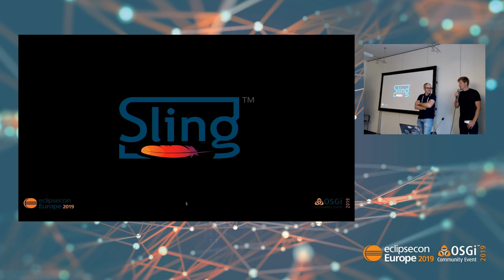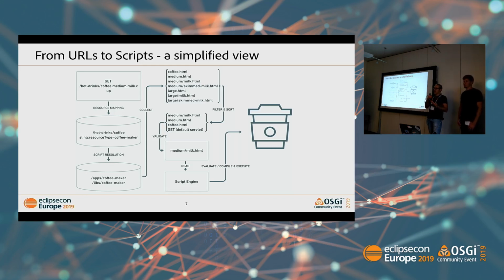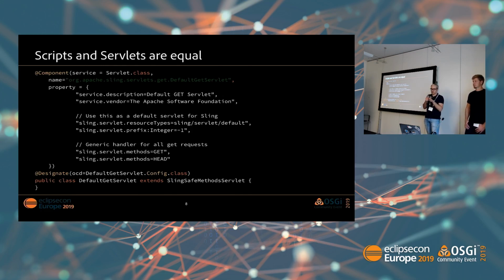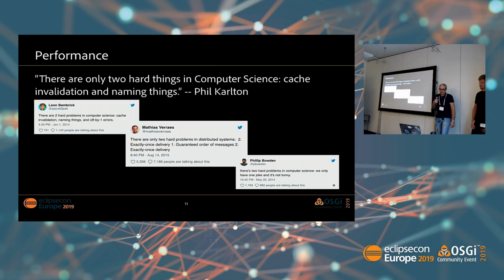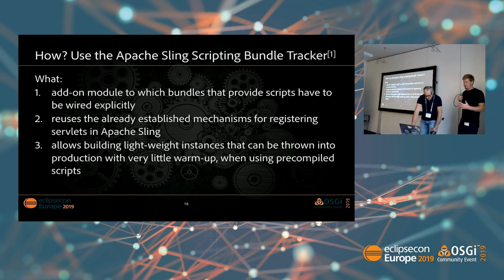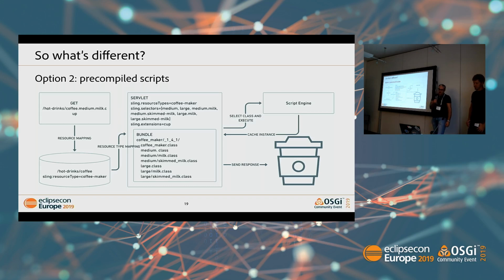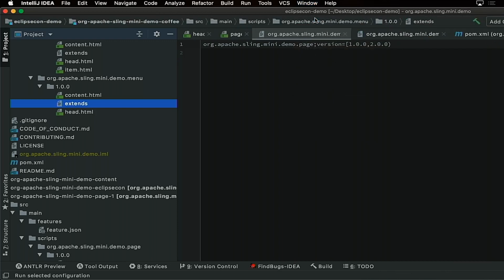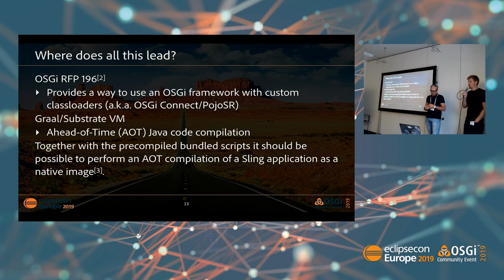Using OSGi for script deployment in Apache Sling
Apache Sling is an OSGi-based framework for RESTful web-applications using an extensible content tree. In a nutshell, Sling maps HTTP request URLs to content resources based on the request’s path, extension and selectors. Using convention over configuration, requests are processed by scripts and servlets, dynamically selected based on the current resource. This fosters meaningful URLs and resource-driven request processing, while the modular nature of Sling allows for specialised server instances that include only what is needed.

In this talk, we will briefly explain how script processing and deployment currently works in Sling. Furthermore, we will present a novel approach to scripting where script resolution is based on OSGi requirements and capabilities. Not only that this new method preserves the current ease of deployment and content to script mapping, but it also introduces the concept of versioned scripts with explicitly declared dependencies, bridging the gap between OSGi bundles and scripts.

Speaker(s):
Radu Cotescu (Adobe)
Karl Pauls (Adobe)